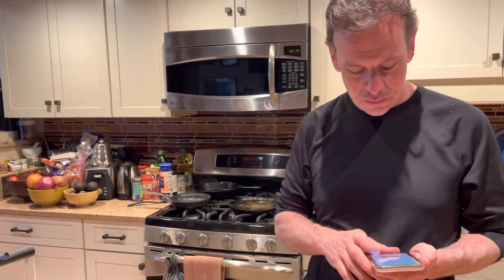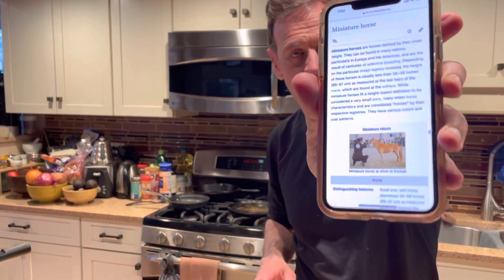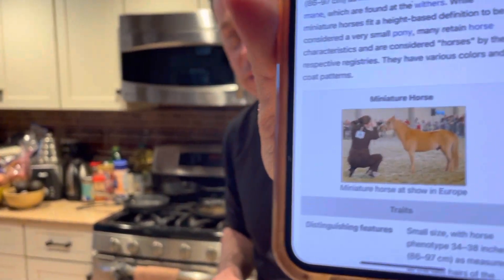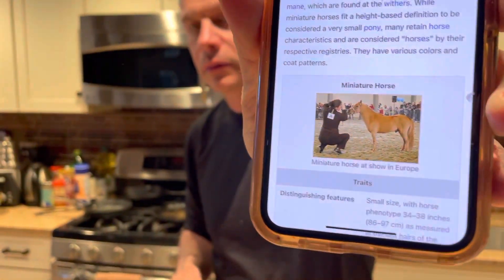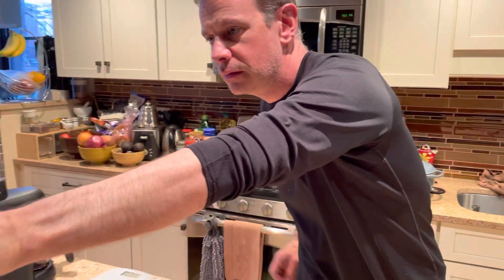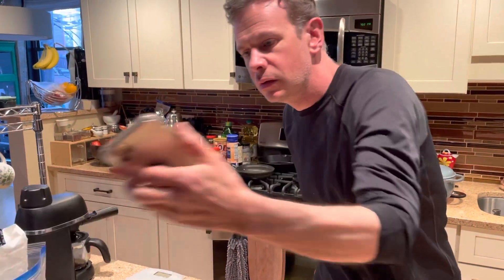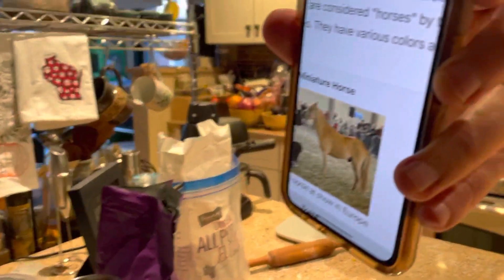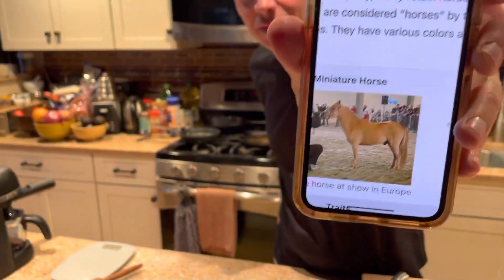Epilogue: Mini-Horse Case